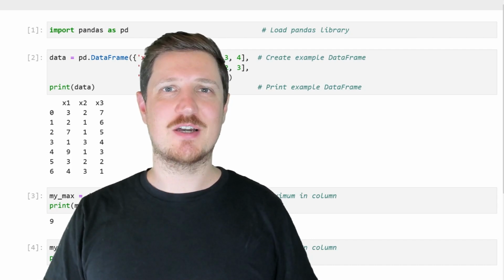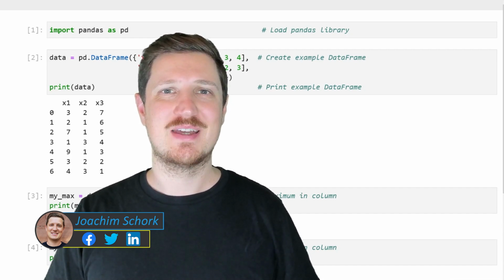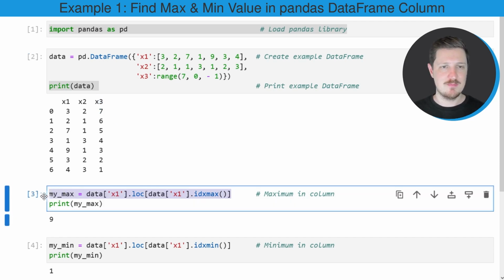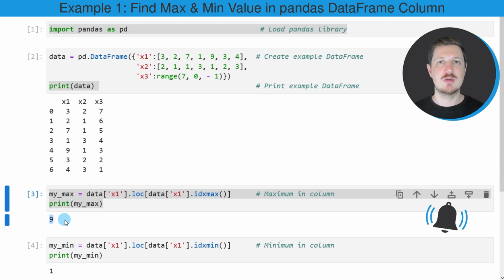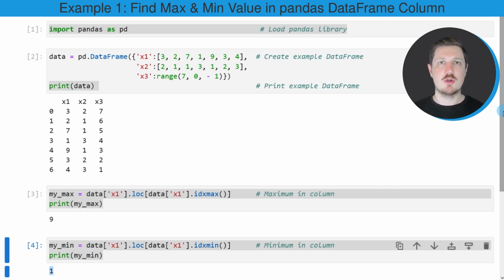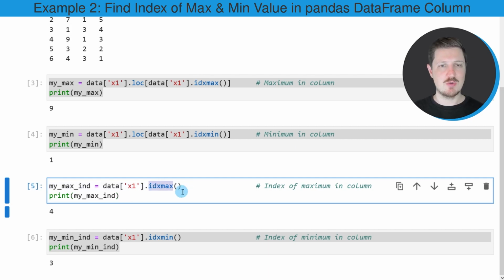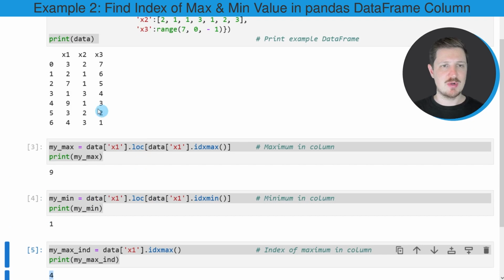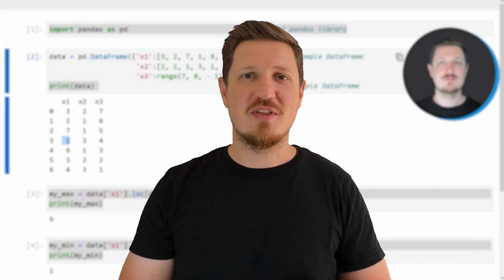Get Max & Min Value of Column & Index in pandas DataFrame in Python (2 Examples) | idxmax() Function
How to find the maximum and minimum value and the corresponding row index position in a pandas DataFrame in the Python programming language. More details
Python code of this video:

data = pd.DataFrame({'x1':[3, 2, 7, 1, 9, 3, 4],  # Create example DataFrame
                     'x2':[2, 1, 1, 3, 1, 2, 3],

my_max = data['x1'].loc[data['x1'].idxmax()]      # Maximum in column
print(my_max)
# 9

my_min = data['x1'].loc[data['x1'].idxmin()]      # Minimum in column
print(my_min)
# 1

my_max_ind = data['x1'].idxmax()                  # Index of maximum in column
print(my_max_ind)
# 4

my_min_ind = data['x1'].idxmin()                  # Index of minimum in column
print(my_min_ind)
# 3